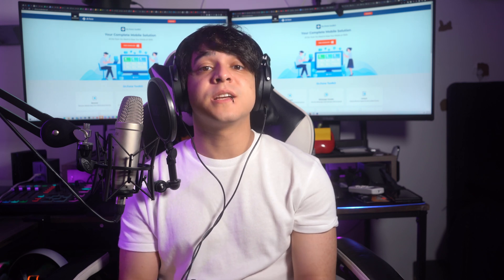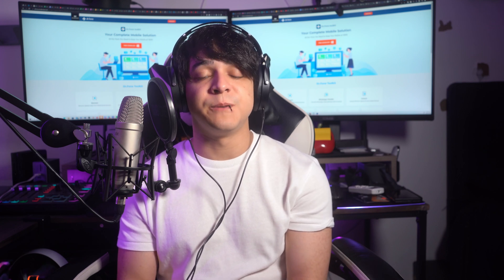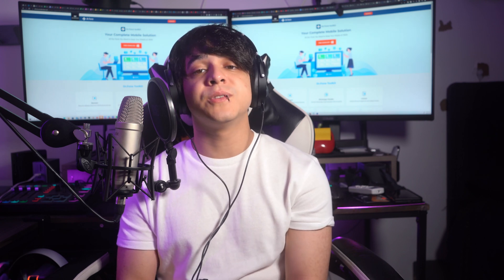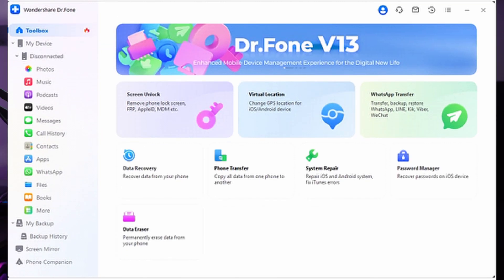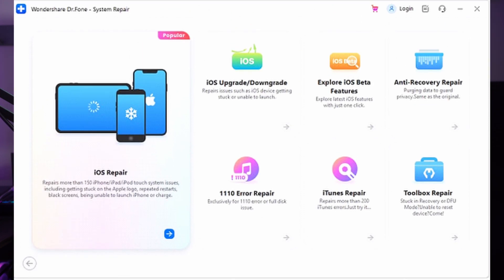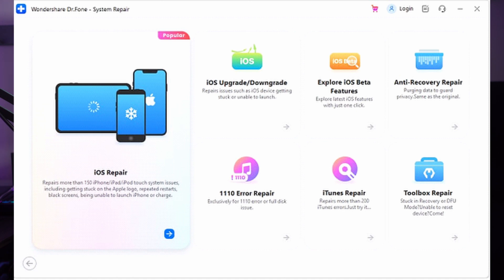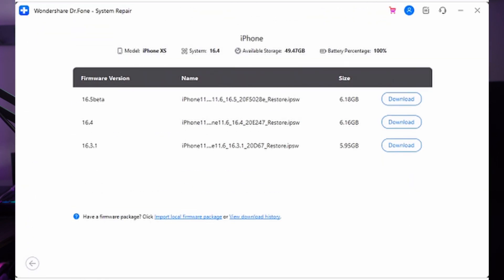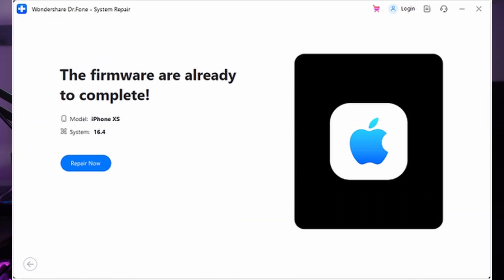What To Do If iPhone Touch Screen Not Working After iOS 17 Update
🔧 Experiencing touch screen issues on your iPhone after updating to iOS 17? Don't worry, we've got you covered!
✅ Our experts understand how frustrating it can be to deal with unresponsive touch screens, which is why we've compiled a range of effective methods to help you resolve this problem. Whether it's a minor glitch or a more complex software issue, you'll find the answers you need right here.

📋 Key Solutions Covered:
🔹 0:00 Introduction
🔹 1:05 Why Is My iPhone Screen Unresponsive To Touch In iOS 17?
🔹 1:32 bugs in an app
🔹 1:44 hardware problems
🔹 1:55 screen protector
🔹 2:06 third party applications
🔹 2:18  How To Fix iPhone Touch Screen Not Working After iOS 16/17 Update
🔹 2:32 Fix 1: The Fastest Way With No Data Loss
🔹 4:07 Fix 2: Restart The Device
🔹 4:51 Fix 3: Force Restart The Device
🔹 5:25 Fix 4: Reset All Settings
🔹 6:08 Fix 5: About App Issues
🔹 6:54 Fix 6: About Hardware Issues
🔹 7:12 Conclusion

⌛ Don't let touch screen issues hold you back from enjoying your iPhone to the fullest. Follow our expert guidance and get your touch screen working seamlessly after the iOS 17 update.